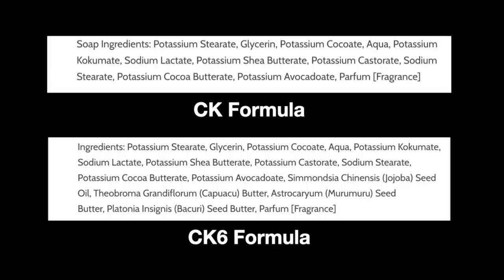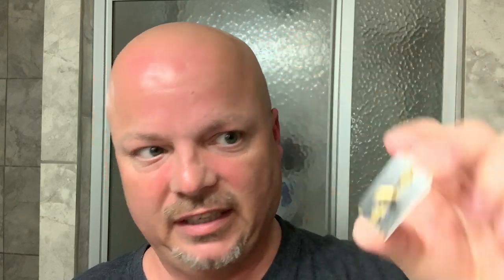PAA Future Fiction CK vs CK6, karve CB, WCS Synthetic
Feather Blades